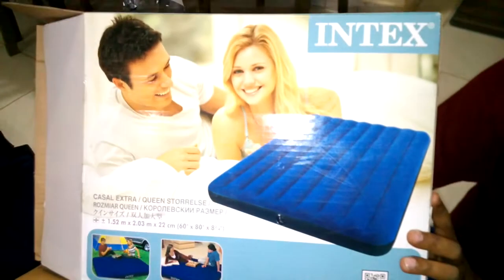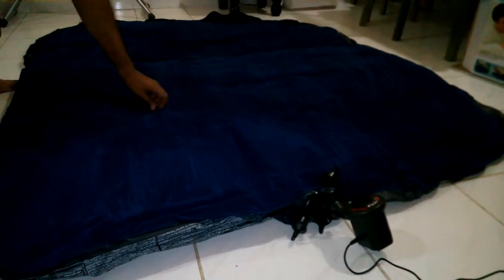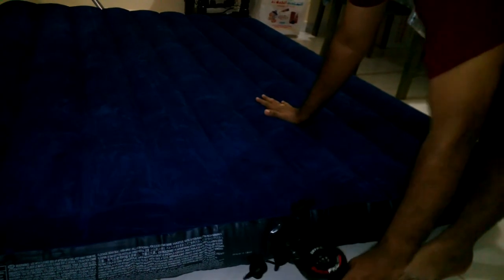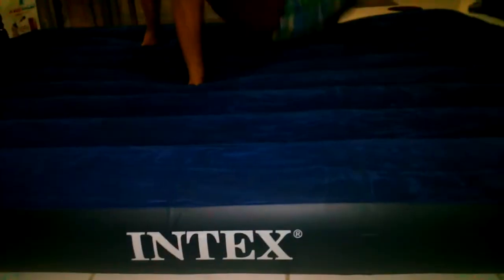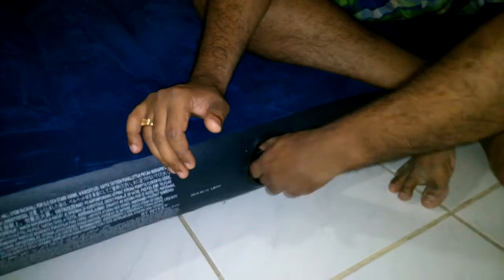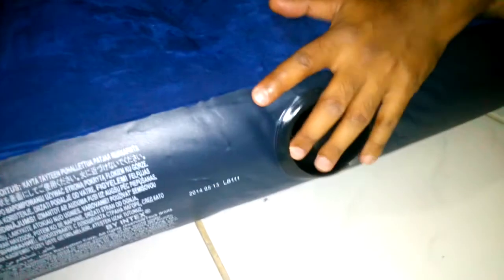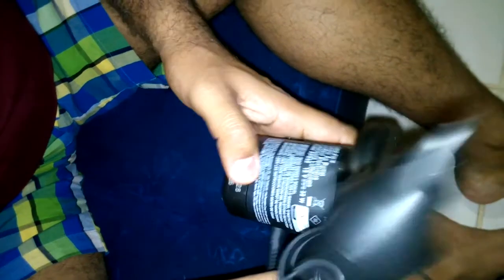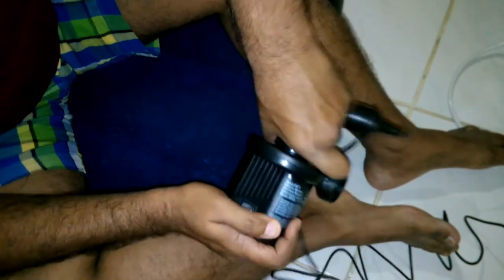Intex queen size outdoor airbed reviewed, uncensor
This is an outdoor airbed for camping purpose size 1.52m * 2.03m * 22cm i.e. 60 by 80 by 8.25 inch